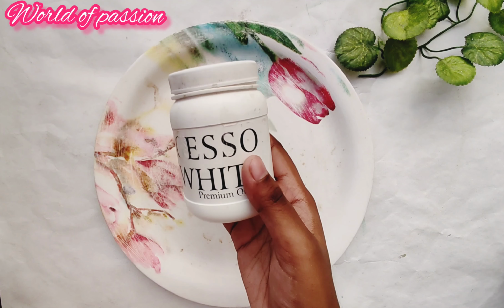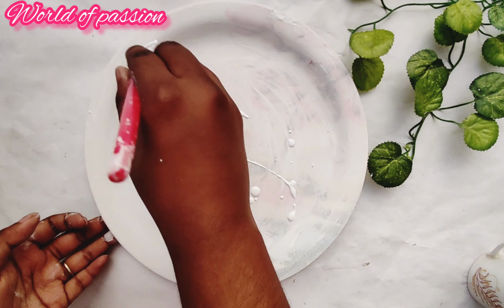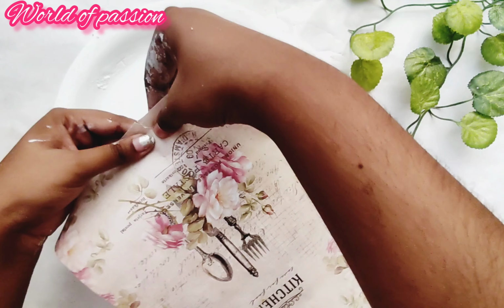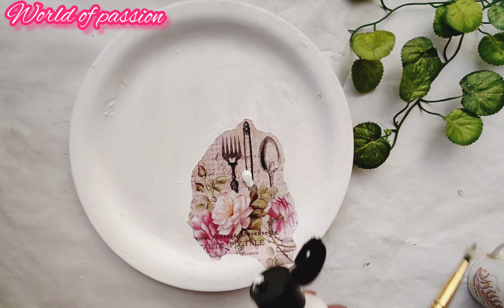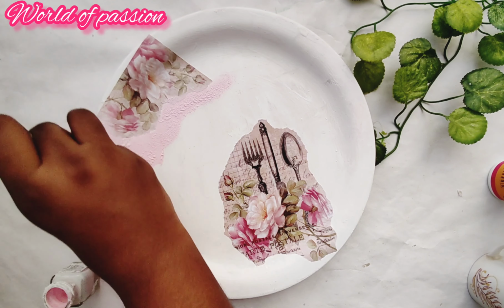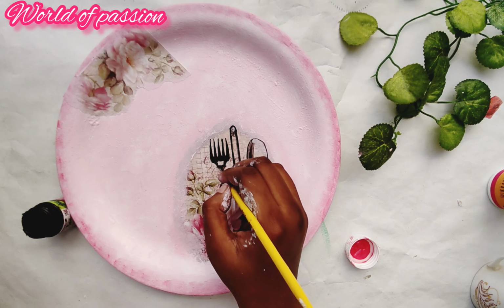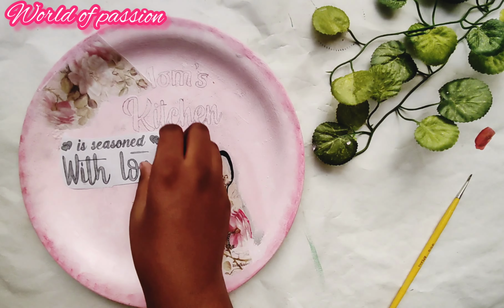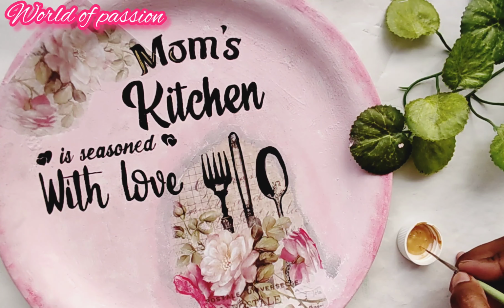DIY on a waste plate under Rs/- 20 || Best out of waste || waste material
DIY on a waste plate || under Rs/- 20 || low budget || wall hanging plate || reuse plate || best out of waste||

in this video I am  showing how to make a diy with waste plate..

1. plates ~